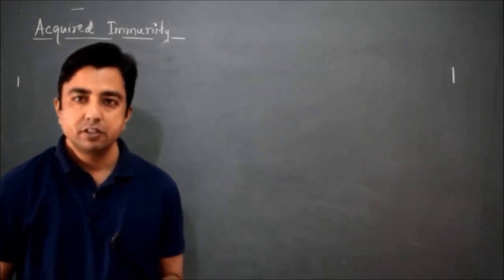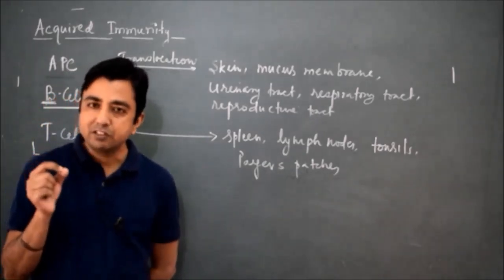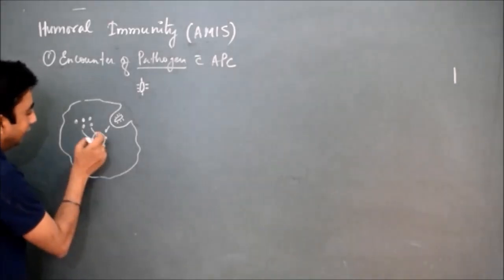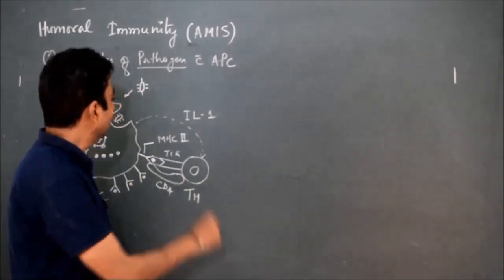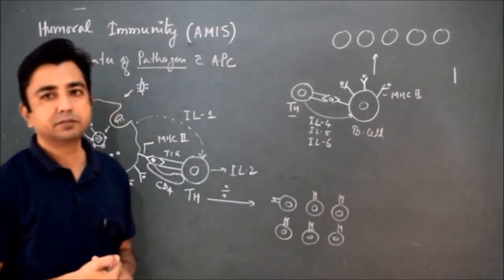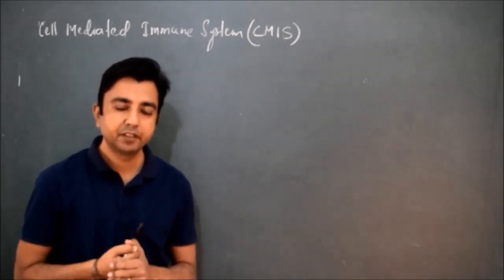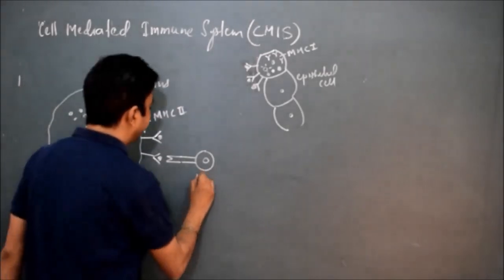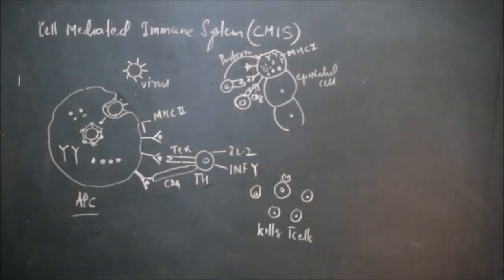Acquired Immunity: Humoral Immunity and Cell Mediated Immunity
This video talks about acquired immunity. It is of two types: humoral immunity, also known as antibody mediated immune system and cell mediated immunity. The former is associated with antibodies present in body fluids and the latter is associated with T-lymphocytes.